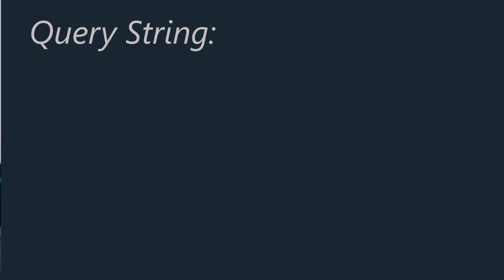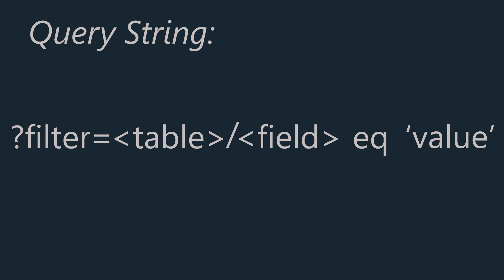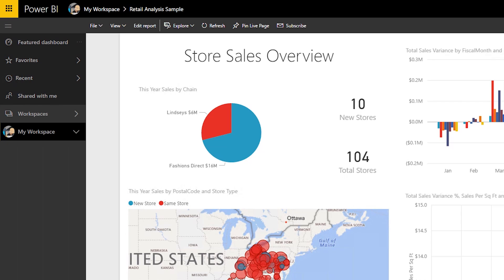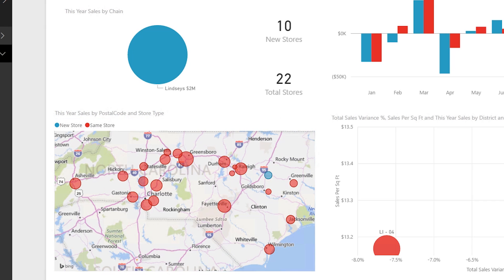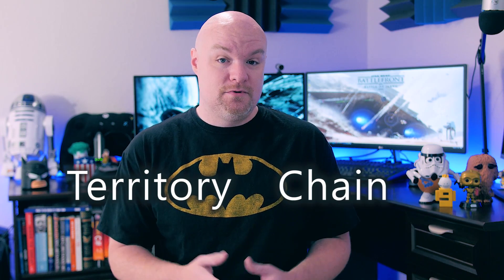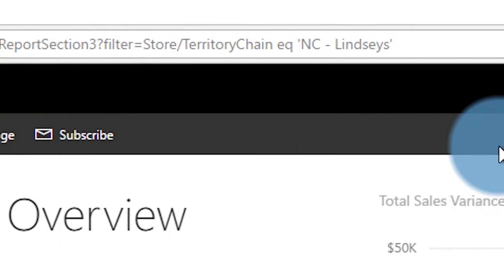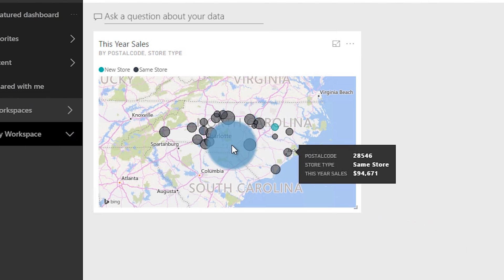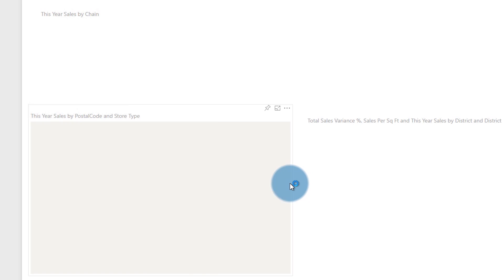Filter Power BI reports using a URL query string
In this video, I show you how to filter Power BI reports, within the Power BI service, using a URL query string.

In addition to showing you how to filter a single field, I also show a hack for you to be able to filter multiple fields.